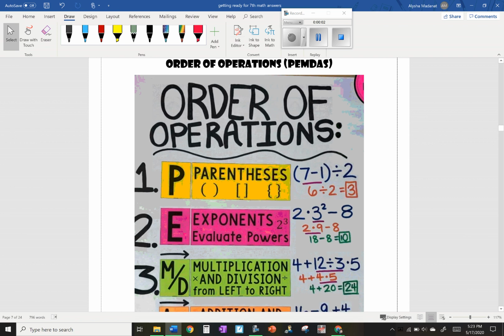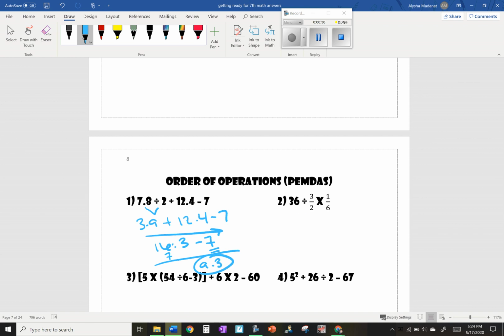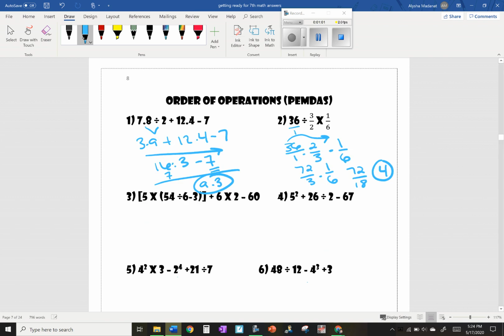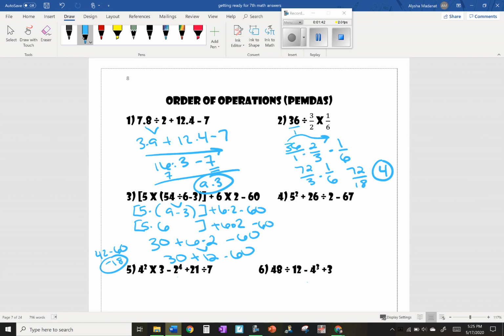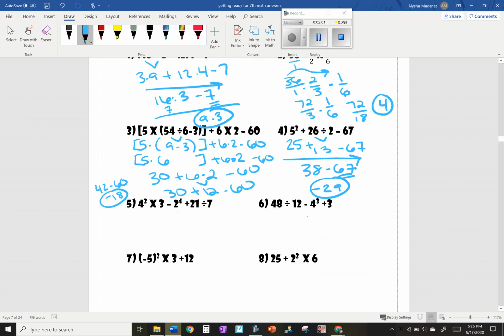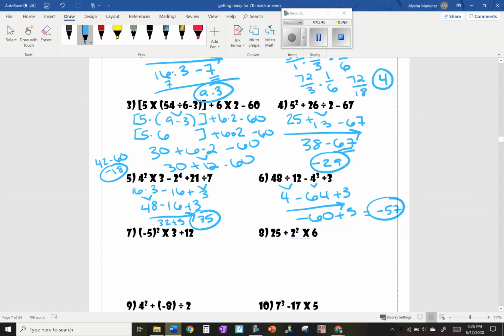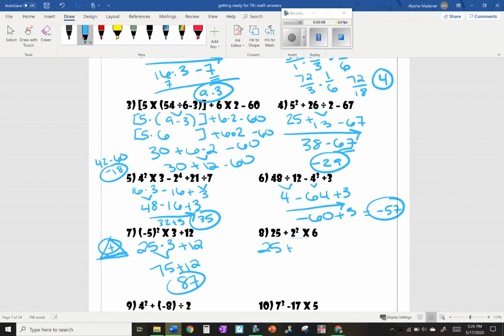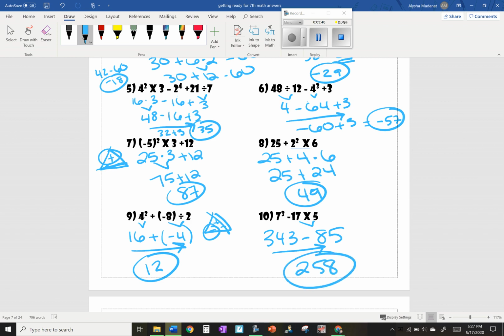order of operation pg8